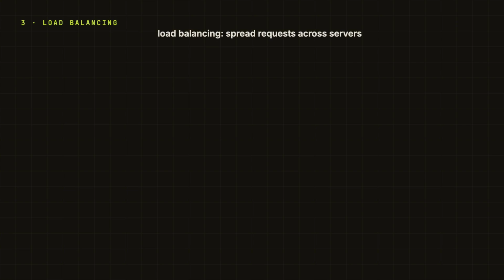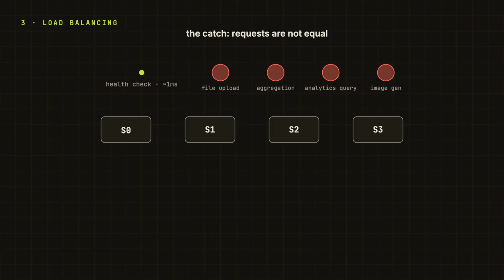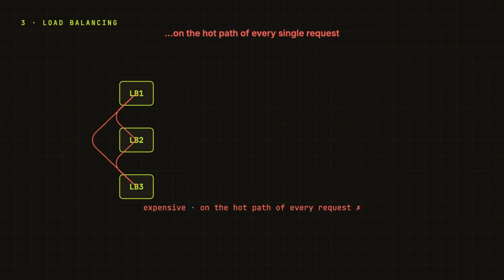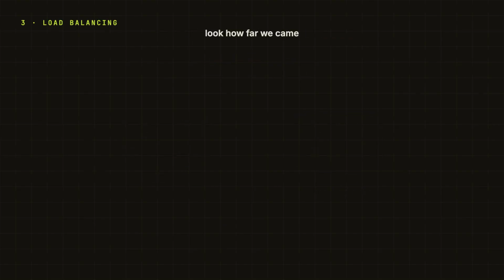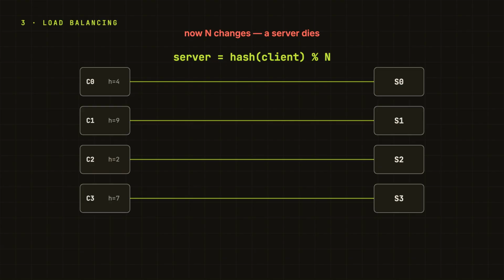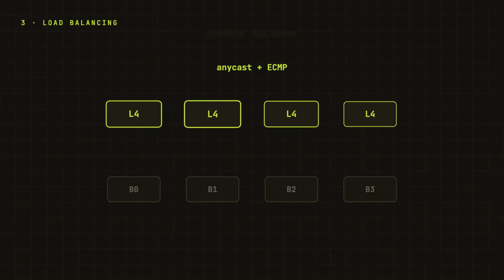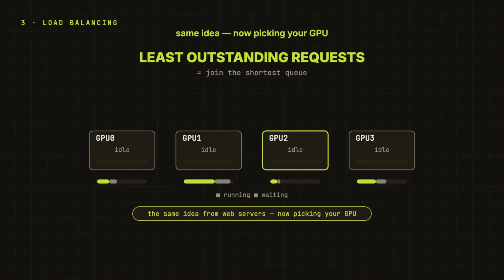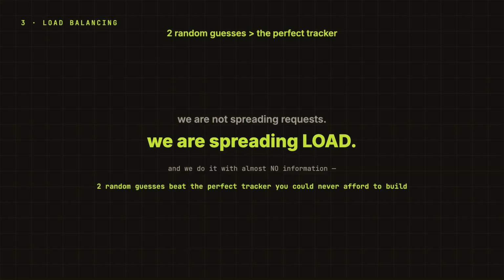Every Load Balancing Algorithm Is Just 4 Questions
Everyone gets the same number of requests — and one server still melts. Load balancing was never about spreading requests; it's about spreading LOAD. We go through every algorithm you've heard of (round robin, least connections, IP hash…), watch each one break, and end with the four questions that make the whole list collapse into something you can reason about.

Chapters:
0:00 same requests, wildly different load
1:02 round robin (and weighted)
2:06 why round robin breaks
3:16 least connections — and its lie
4:37 the power of two choices
6:04 counting the wrong thing: EWMA
7:01 L4 vs L7
8:27 sticky sessions: the ring again
9:42 health checks + slow start
10:51 what balances the balancer?
12:30 load balancing LLM inference
14:23 the four questions

What you'll learn:
• Why "least connections" is a lie at fleet scale — and how two random choices get you 95% of a perfect global tracker (Azar–Broder–Karlin–Upfal, 1994)
• L4 vs L7, sticky sessions via the ring, health checks + slow start, and what balances the balancer (anycast/ECMP, Maglev — which is NOT the classic hash ring)
• How the exact same two ideas route LLM inference on GPUs today (join-shortest-queue + KV-cache affinity — ~2× throughput)